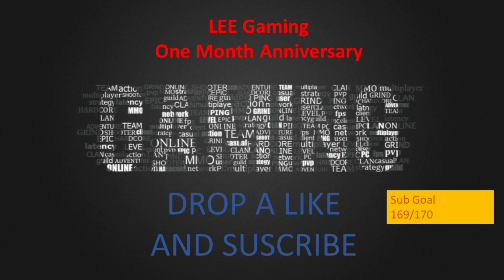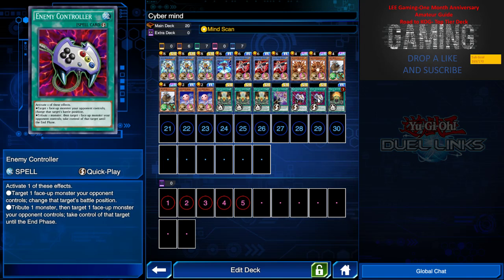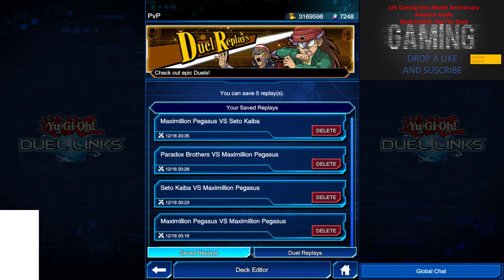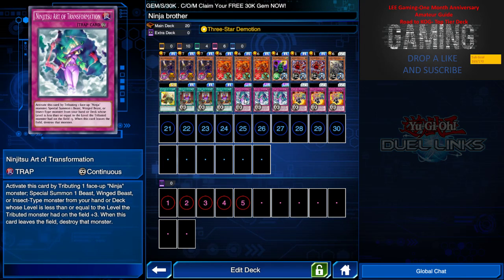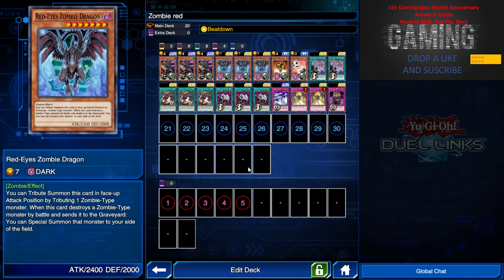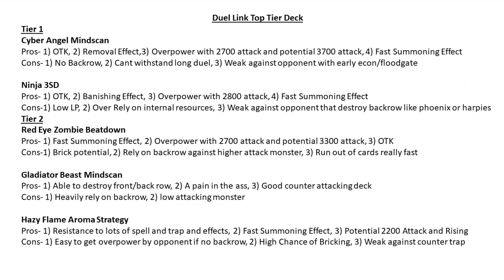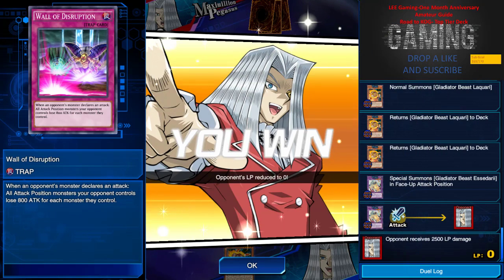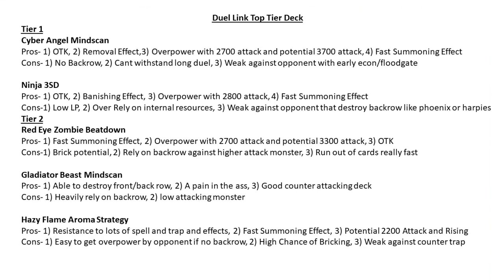Yugioh Duel Link- 1 Month Channel Special- Top Tier Meta KOG DEck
Hope this video will help your road to KOG- CA, Ninja, REZD, GB and Hazy.